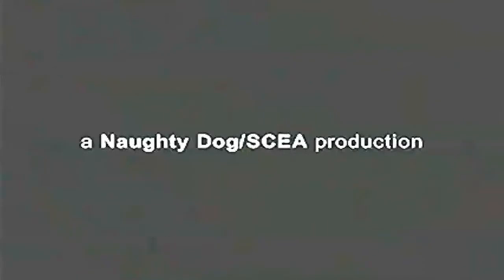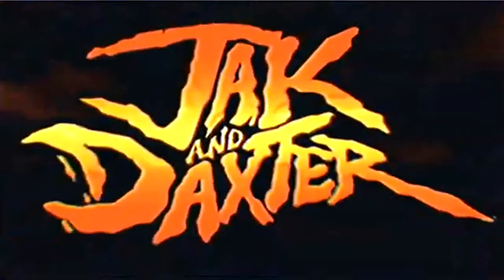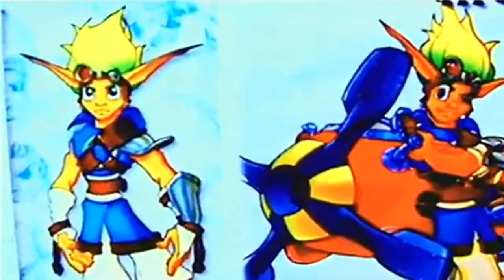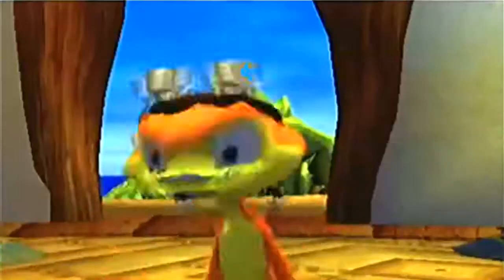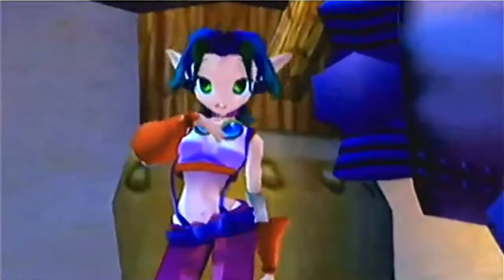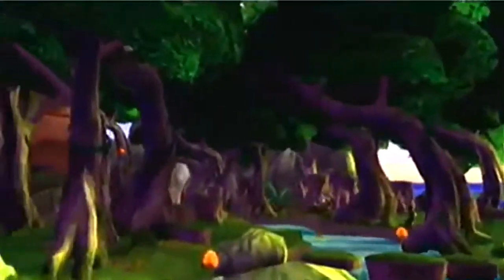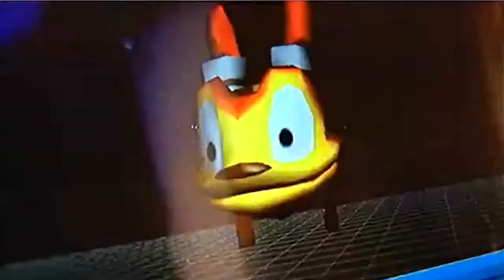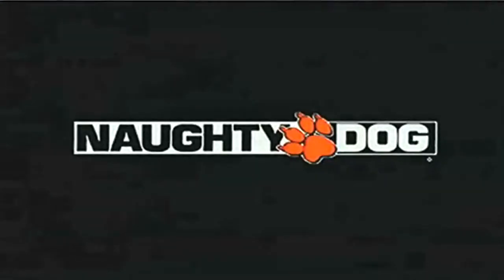Jak and Daxter - PS2 HD making of, BTS